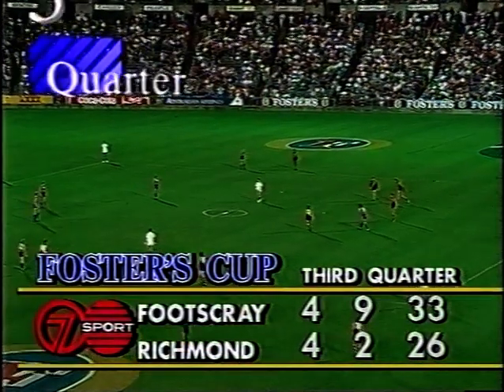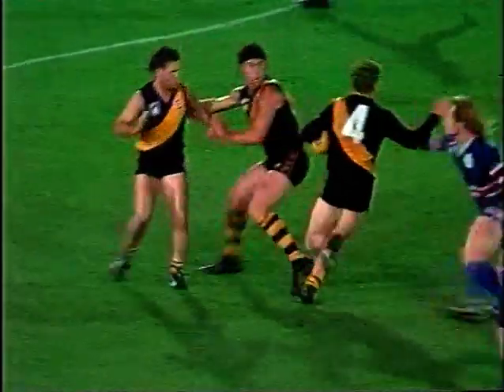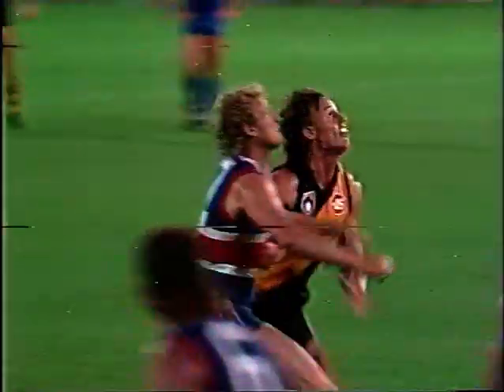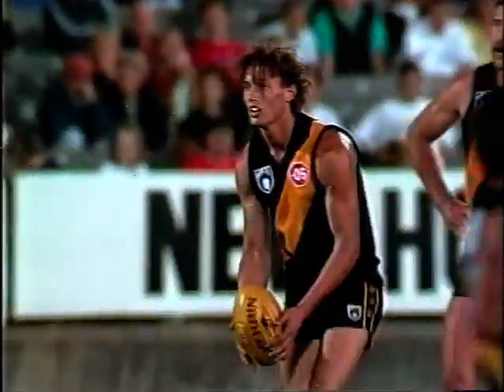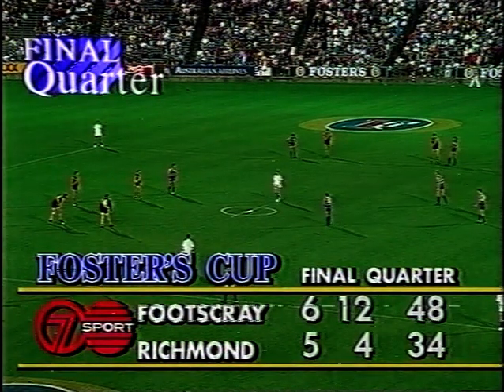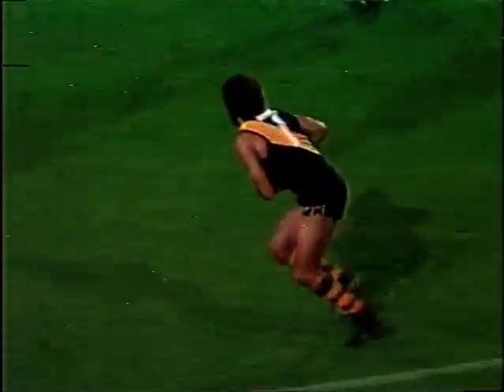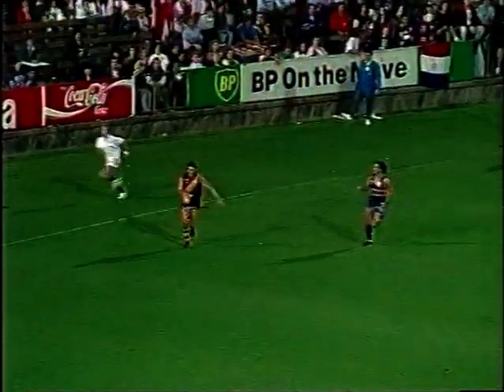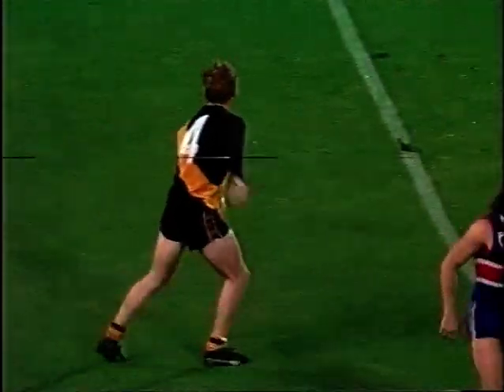2nd Half: 1990 Foster's Cup: Richmond v Footscray